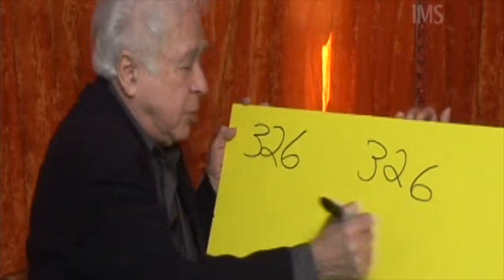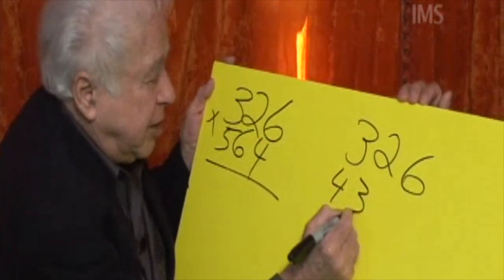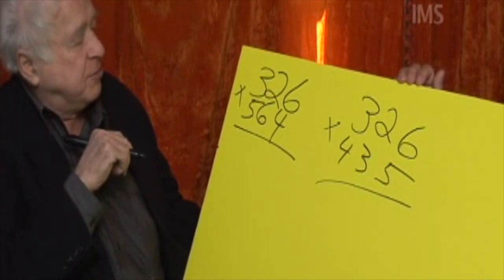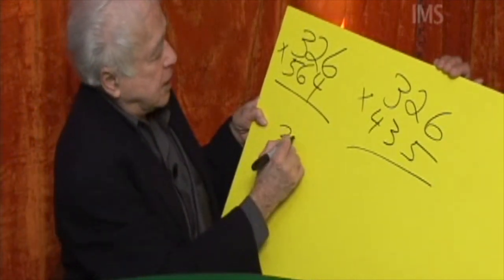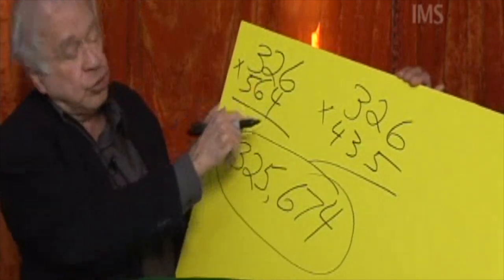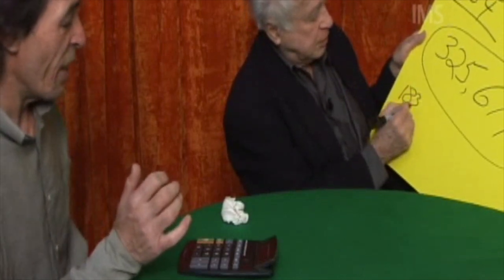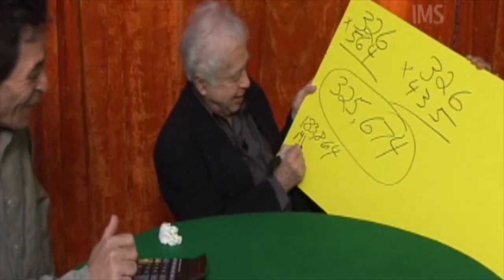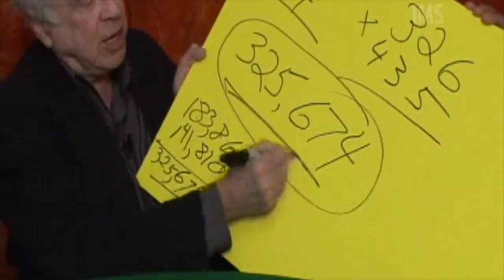"Lightning Calculation" - Harry Lorayne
From Mathematical Wizardry by Harry Lorayne

(Taken from IMS Gold - Volume 16)